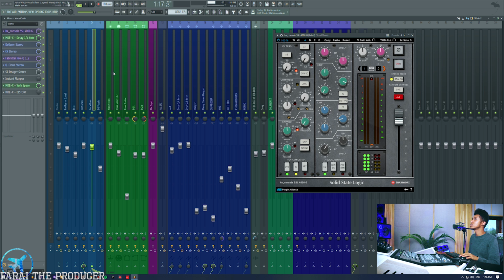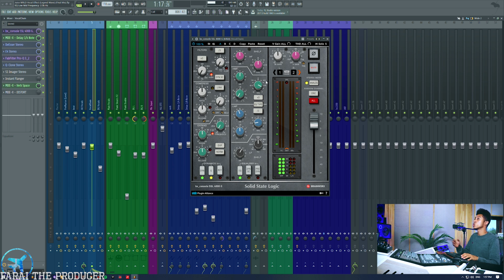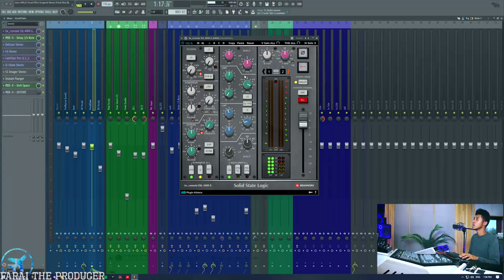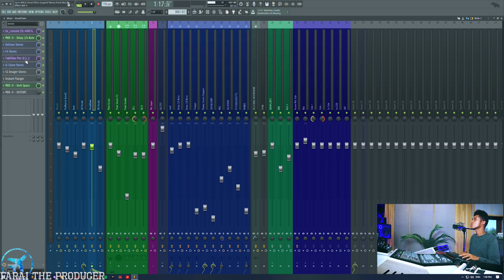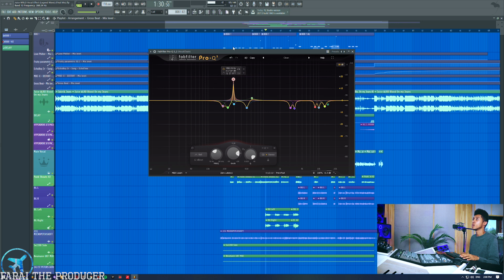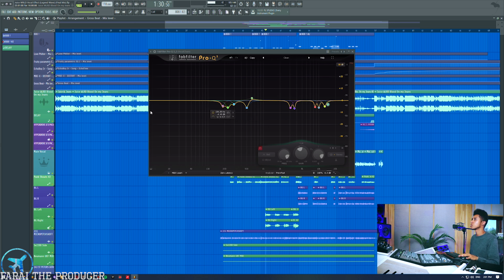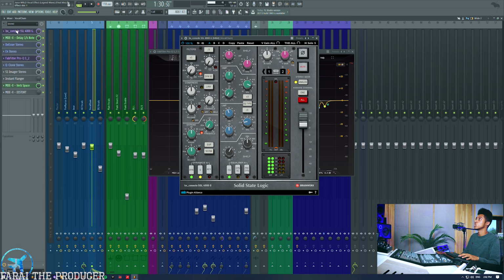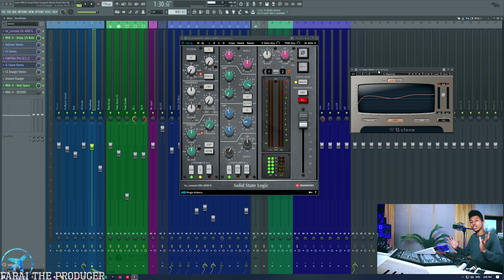How To EQ Rap Vocals Like a PRO 🍀 (The Two Flavors You NEED) 🌊⚡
Links⚡

Extra Links🌊